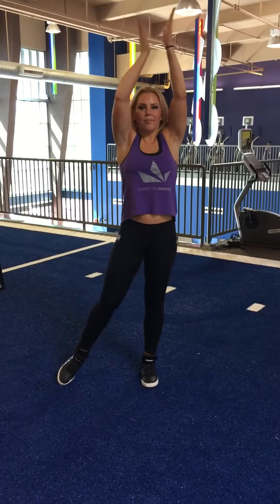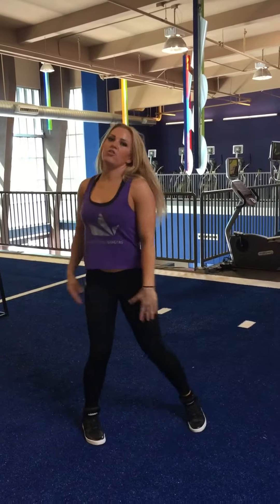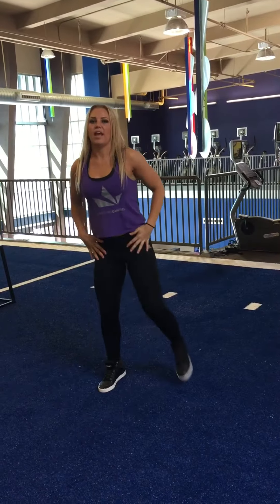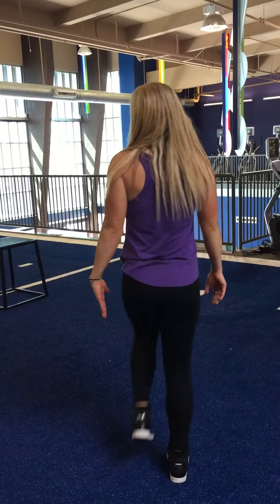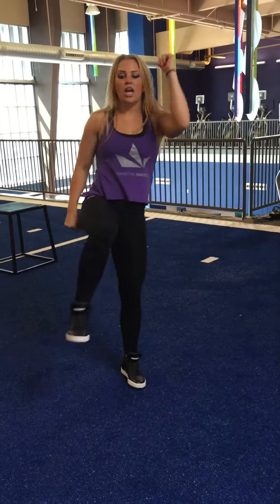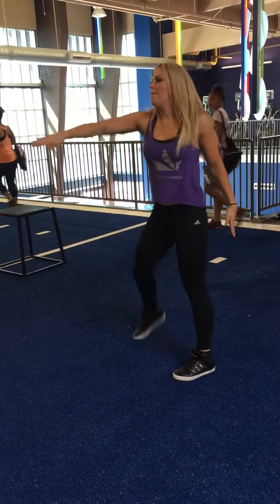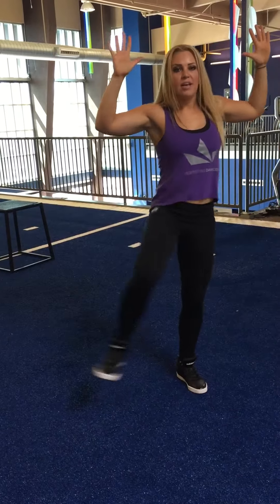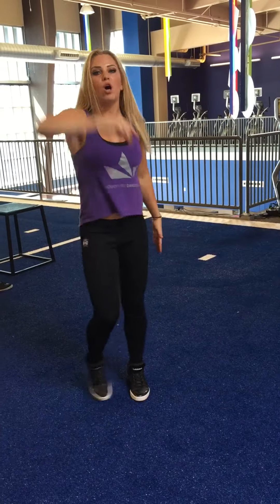CalFit time of our lives counts